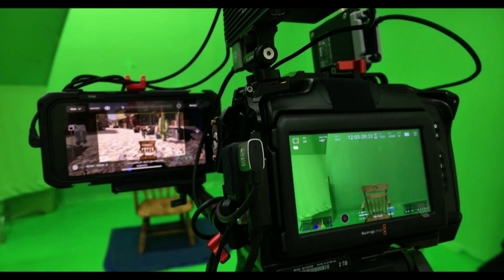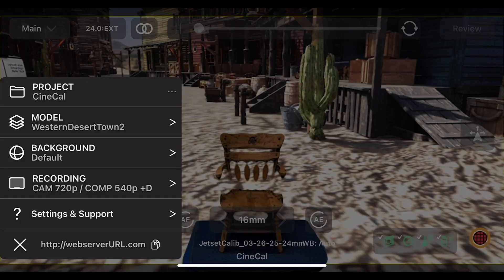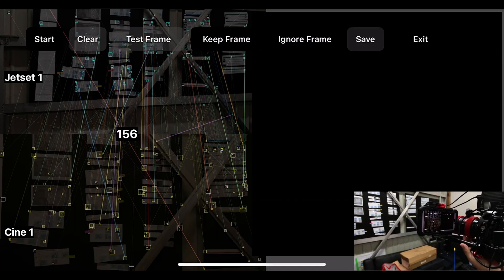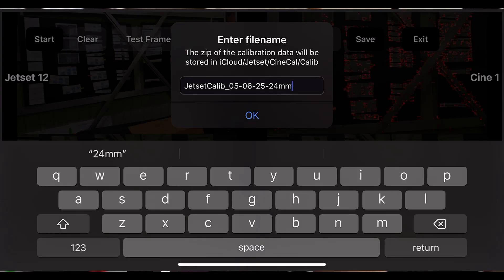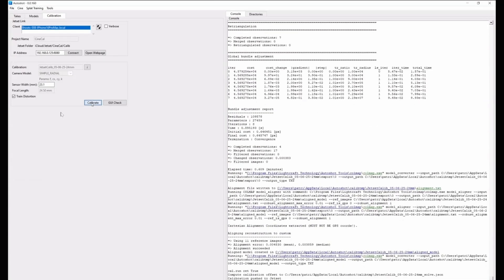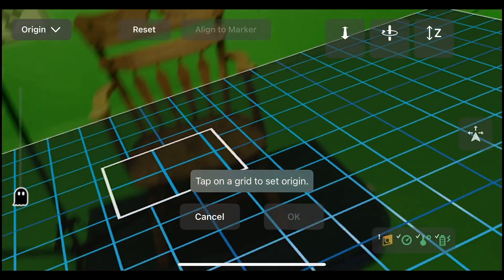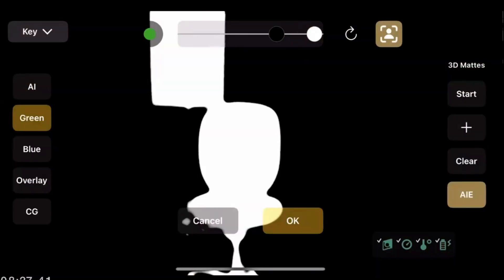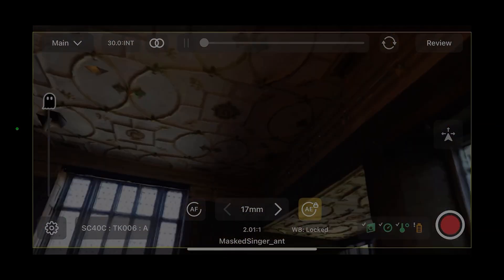Cinematic Compositing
This video covers the new Cinematic Compositing feature in Jetset Cine, showing a real time composite of the cine camera video rendered completely in Jetset.

00:00 Cinematic Compositing
00:31 Connections
00:54 Timecode Verification
01:24 Creating Jetset Project
02:16 Creating New Cine Calibration
02:43 Setting Cine Frame Delay
03:16 Finding Feature Matches
04:02 Feature Distribution
04:37 Capturing Test Frames
06:01 Don't Use a Stationary Tripod For Calibration
06:36 Saving Calibration
07:02 Red 2D Calibration Reticule
07:52 Solving 3D Lens Calibration
08:09 Sensor Width
08:29 Solving the Calibration
09:19 Verifying Focal Length Solve
09:49 Jetset Solved Calibration
10:13 Enabling Cinematic Compositing
10:51 Superdailies
11:02 Setting the Origin
11:31 Scanning
12:16 Setting Keyer
13:00 Adding 3D Mattes
14:20 Adjusting 3D Matte Corners